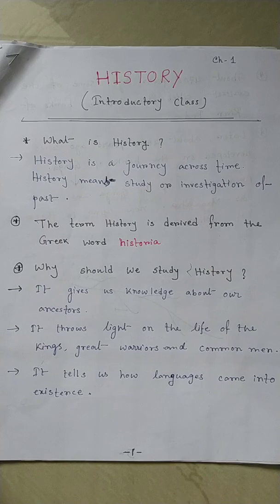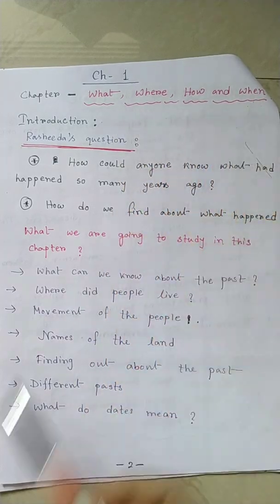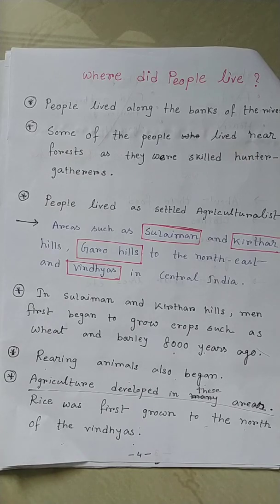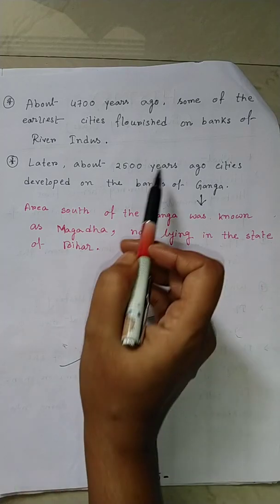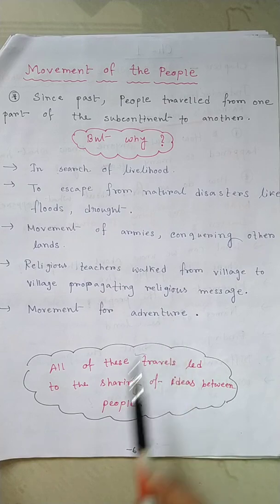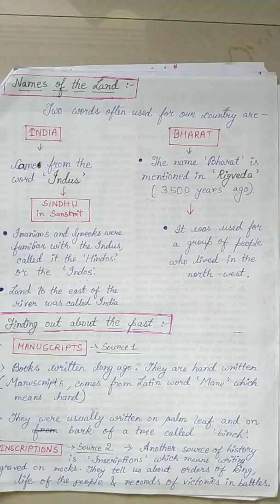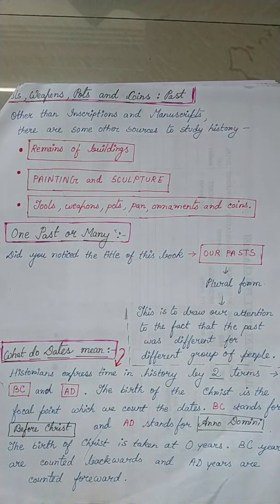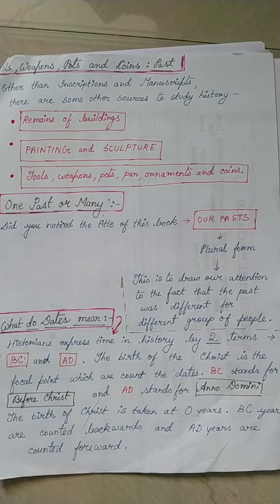Class VI History Ch -1 ( Revision )